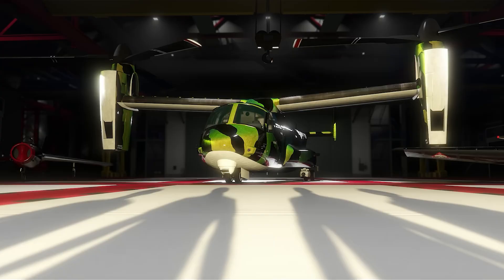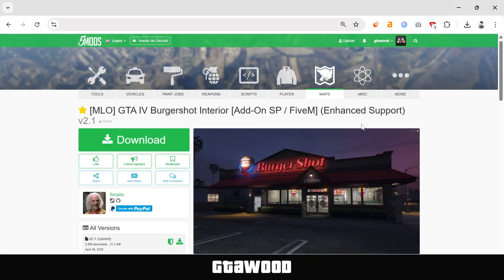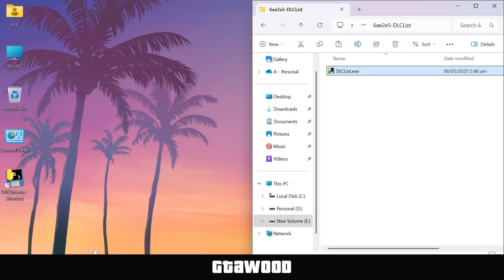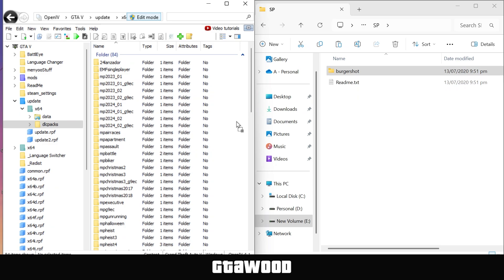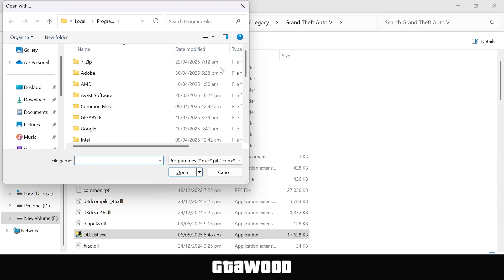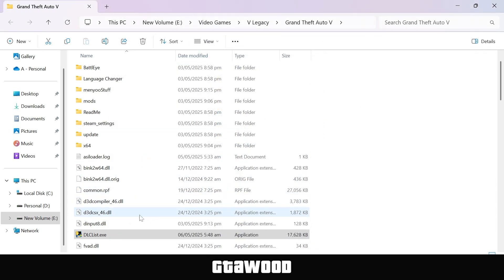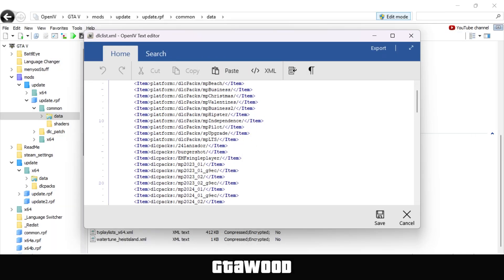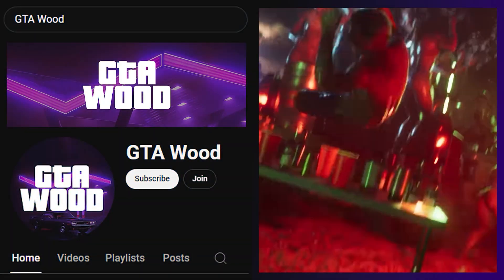How to Install & Use DLC List Auto Installer (2025) GTA 5 MODS 🔥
Welcome to GTA Wood, learn how to effortlessly install and use the DLC List Auto Installer for GTA 5 mods. This tool automates the dlclist.xml updates, streamlining the addition of new vehicles, skins, maps, and add-ons.

Simplify your GTA 5 modding experience with the DLC List Auto Installer! This tool automatically updates your dlclist.xml file, eliminating the need for manual edits when adding or removing add-on vehicles, maps, player skins, and other mods which enhance your gameplay effortlessly and keep your GTA V mods organized.

Special Thanks to InfiniteQuestion for DLC List Auto Installer

Massive Thanks to Smallo for Map

Important Notice:
Before making any changes, back up your game files to easily restore them if something goes wrong